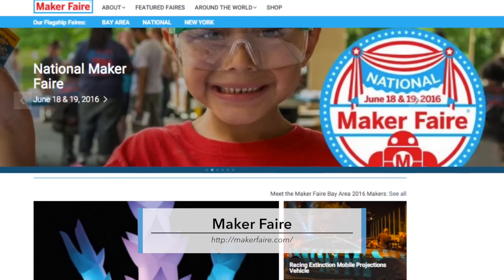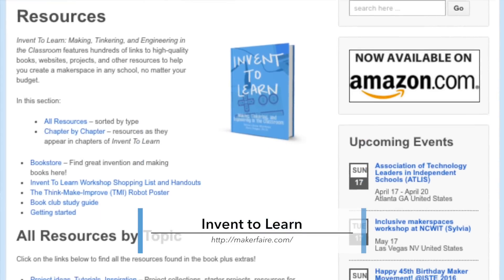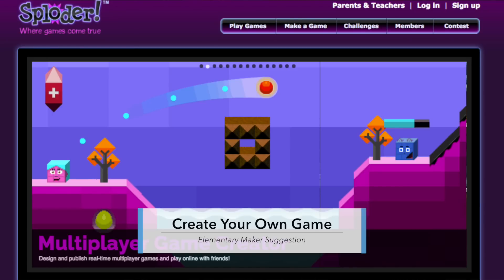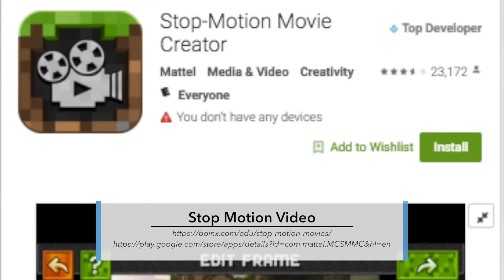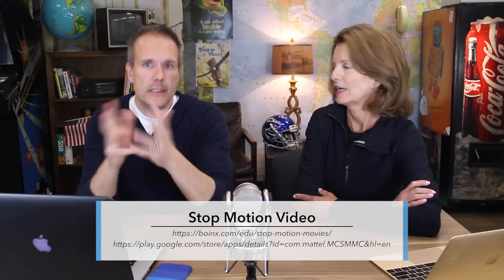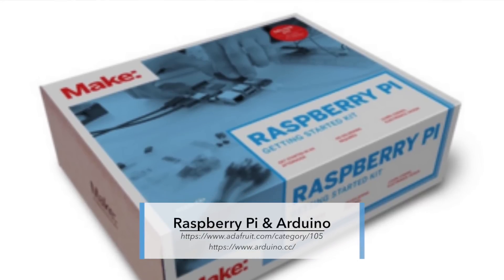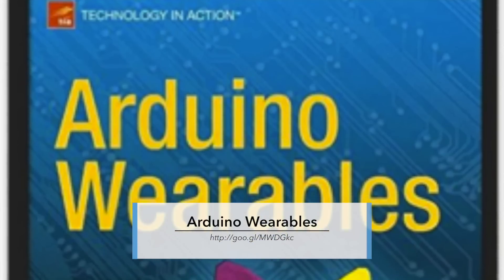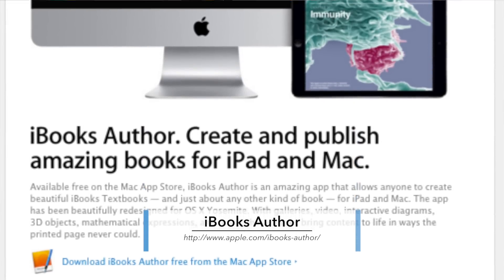Creating a Maker Space in Your Classroom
Find out how you might create a Maker Space in your classroom with these cool ideas.